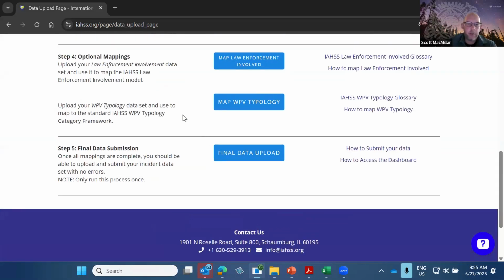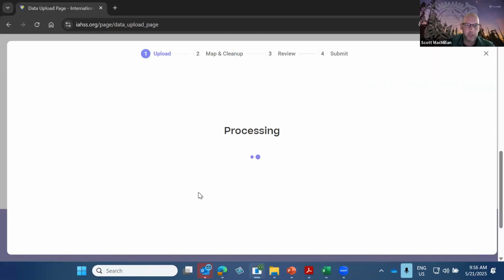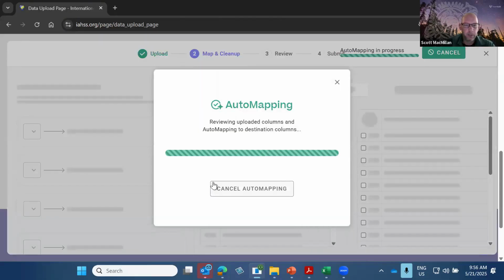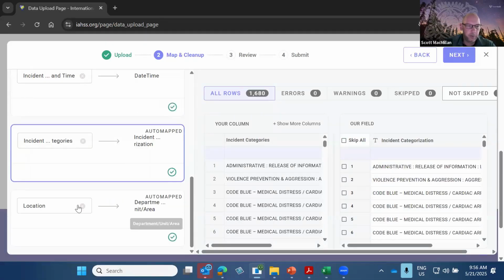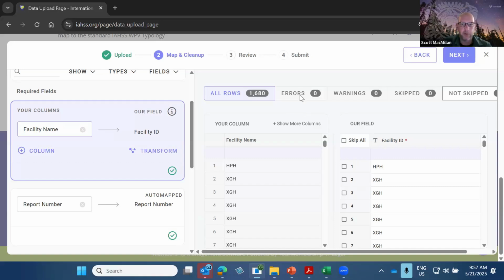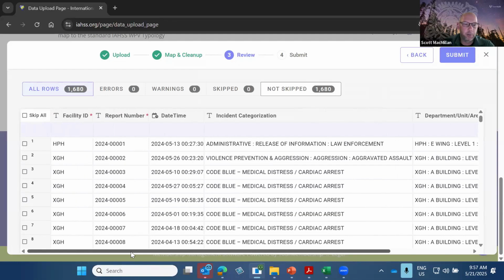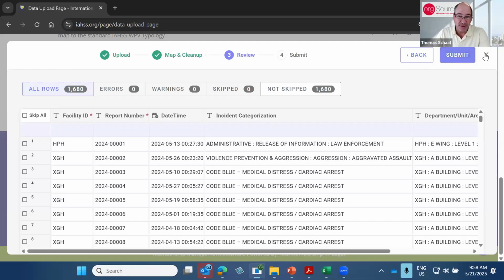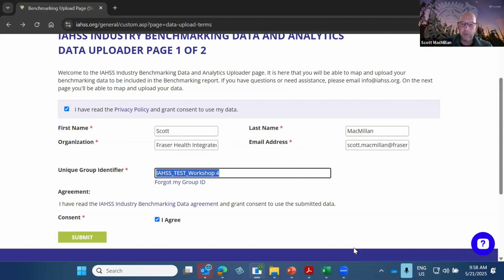How to Submit your data